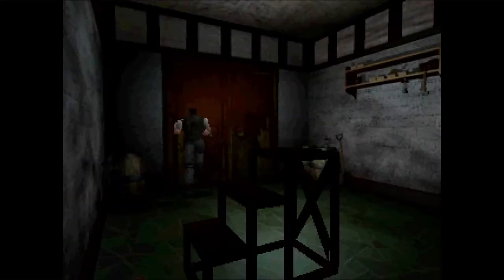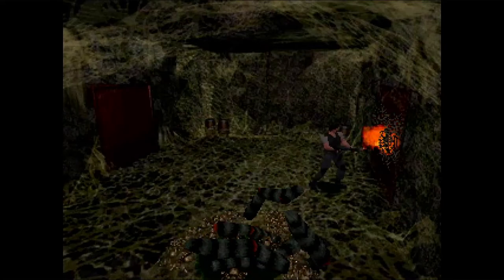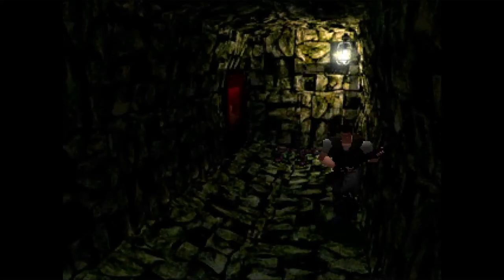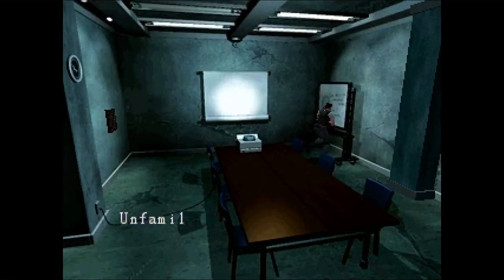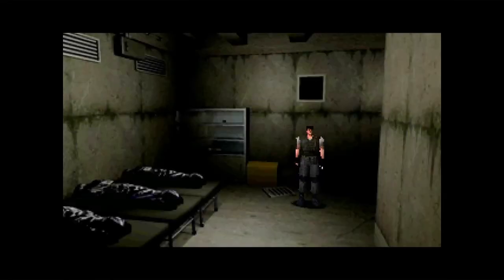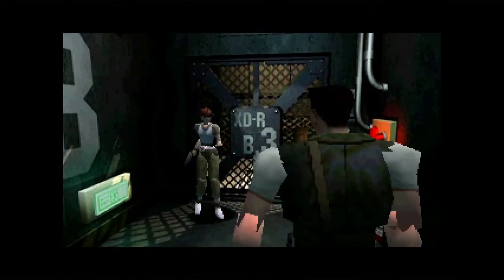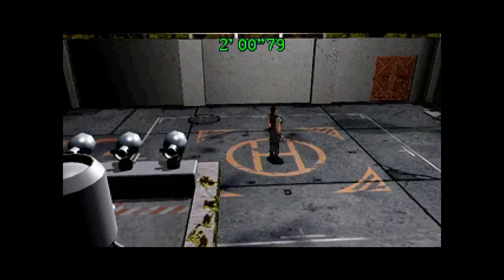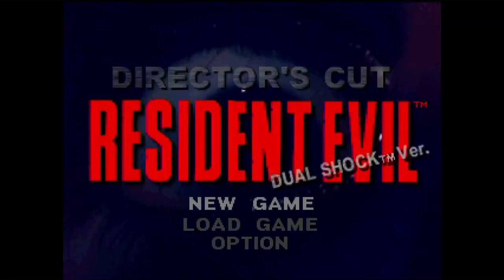Resident Evil - Episode 6 (Chris, Finale): The Labs Of The Tyrant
This is it folks, the original Resident Evil is done. Wesker is killed by the Tyrant, but (SPOILERS) he's in two other games too.

BBFC: 15, 18 (PowerVR Edition)

This was played on Sony PlayStation Classic with ProjectEris installed.